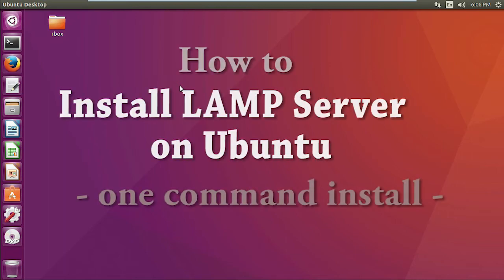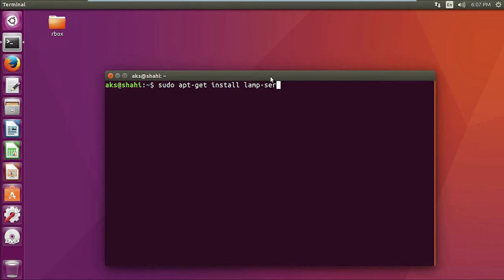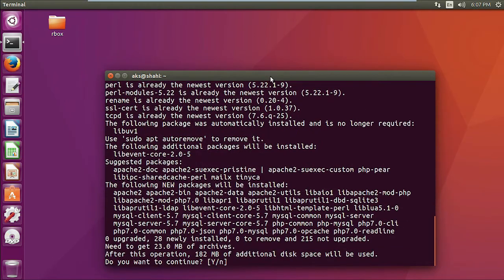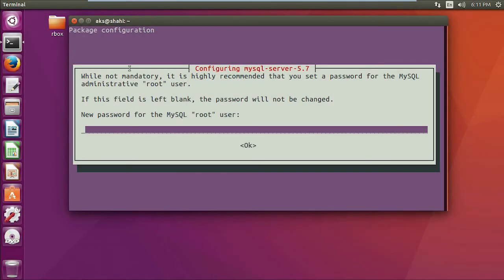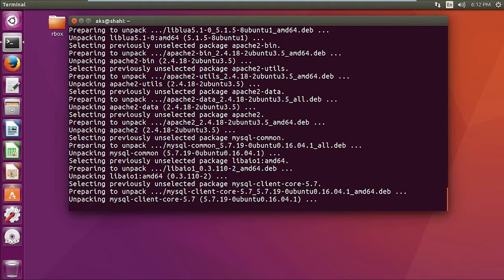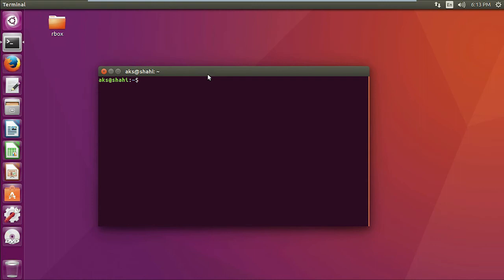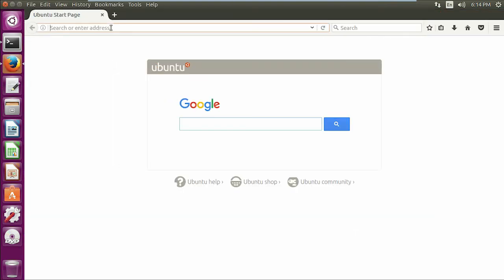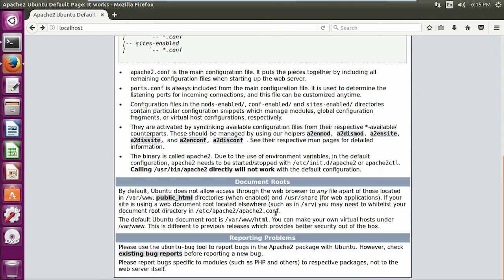How to Install LAMP Server on Ubuntu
sudo apt-get install lamp-server^
Install Linus, Apache, MySQL, PHP in just one command.

sudo apt-get install lamp-server^ Instagram & twitter @tubemint